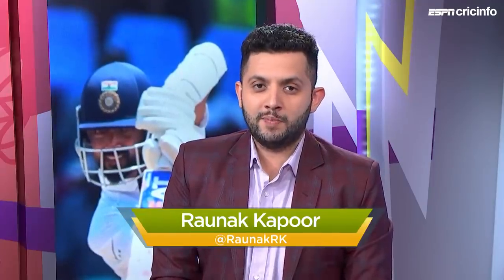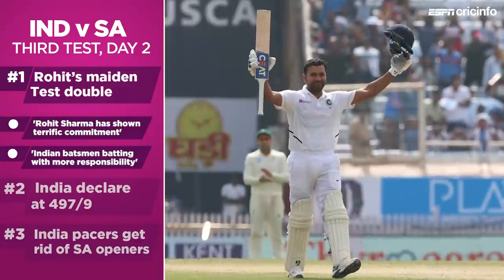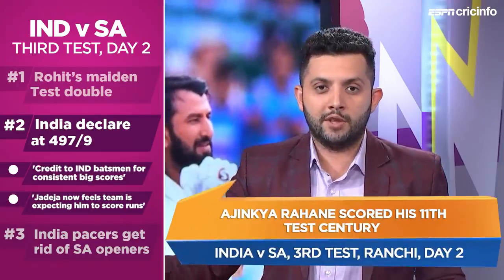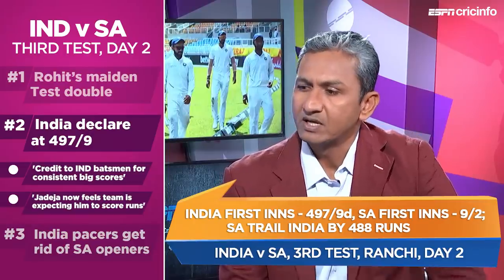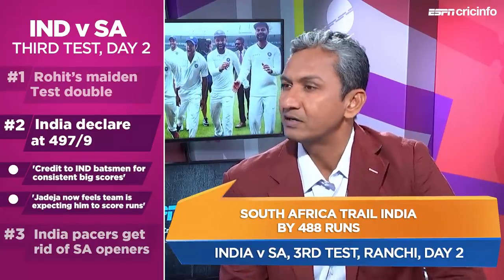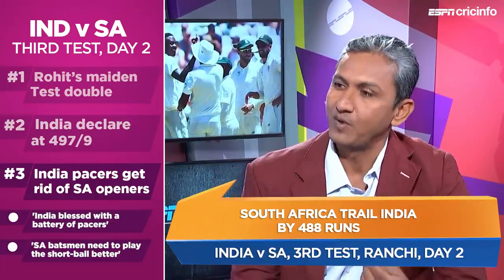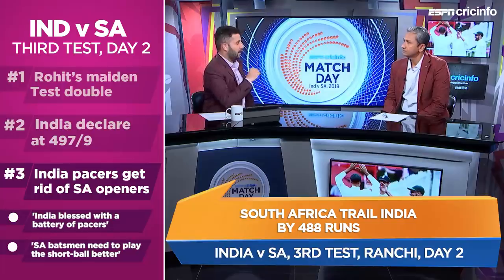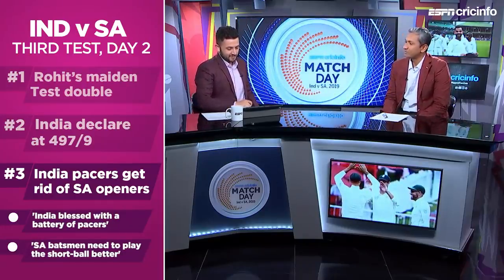Bangar: Runs at home should be respected as much as away runs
Sanjay Bangar talks about India's consistently strong batting performances at home, and how SA need to play the short-ball better